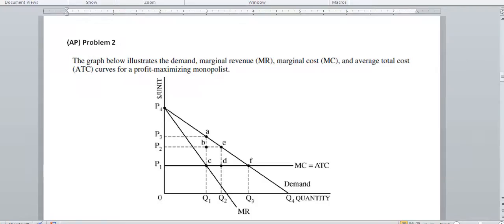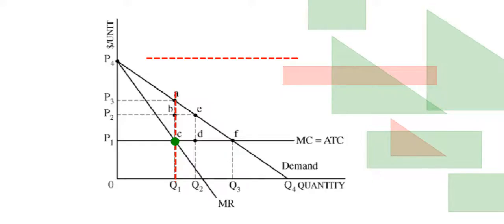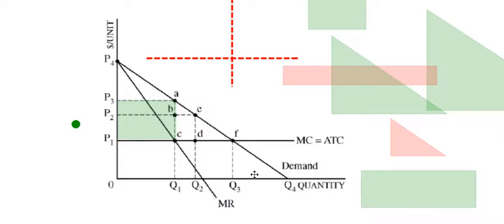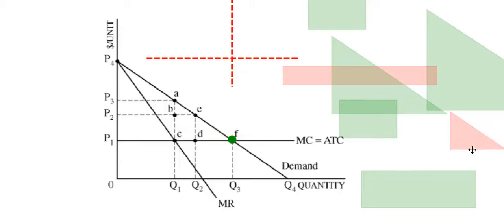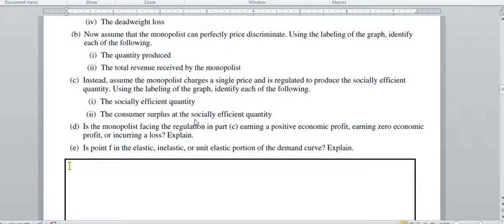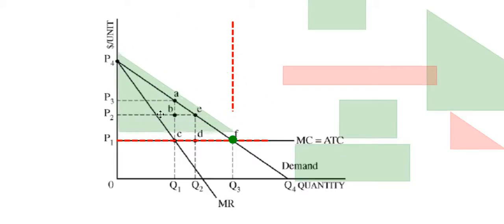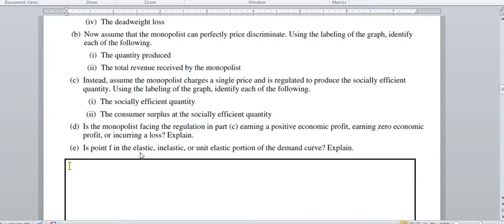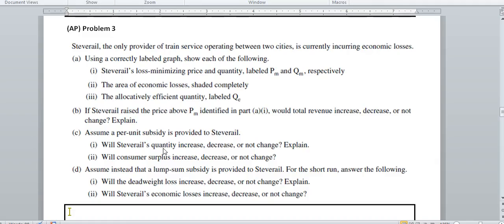Chapter 11 Problem 2